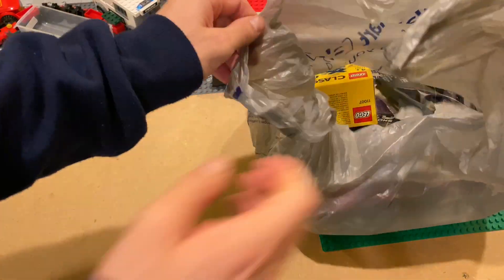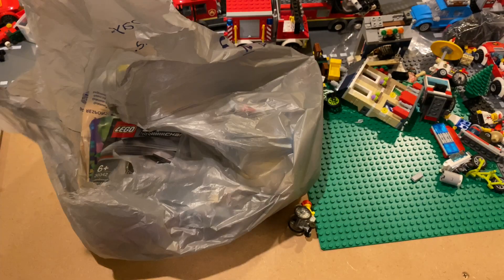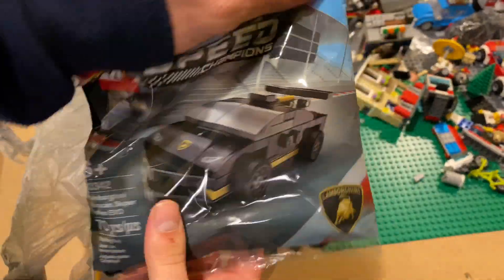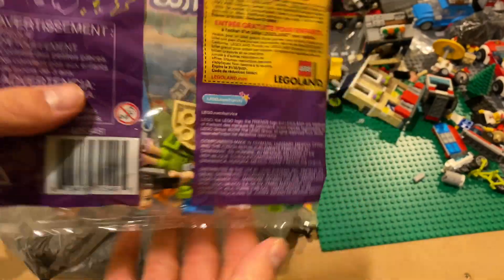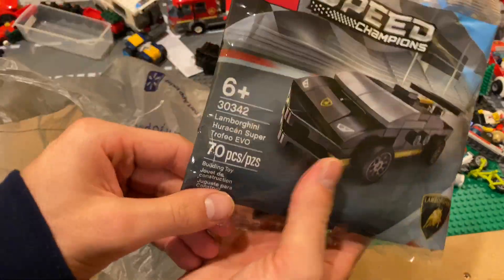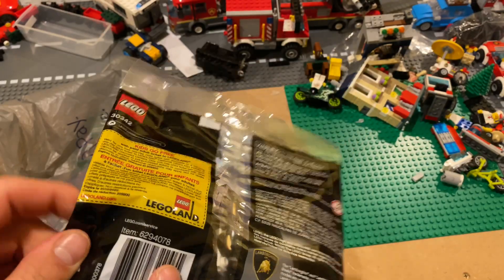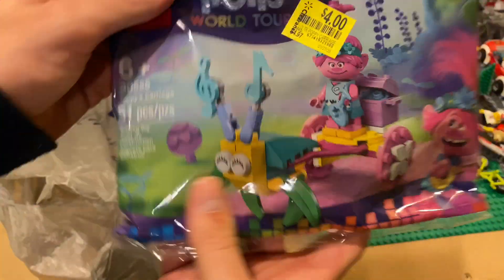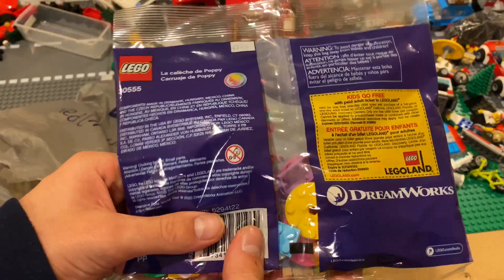ONCE IN EVERY 4 YEARS HAUL